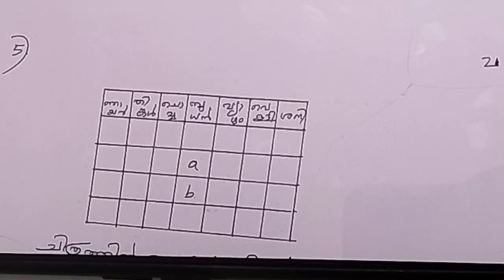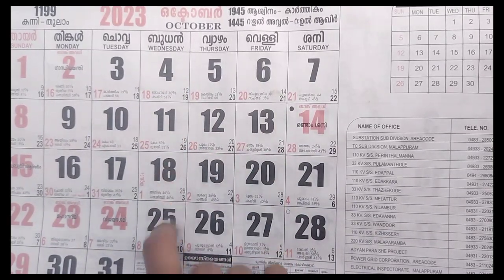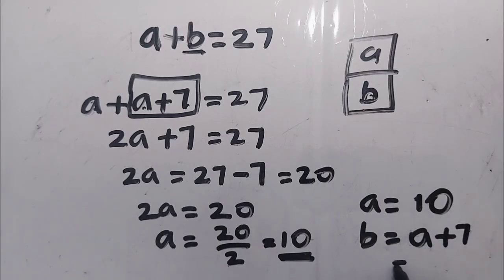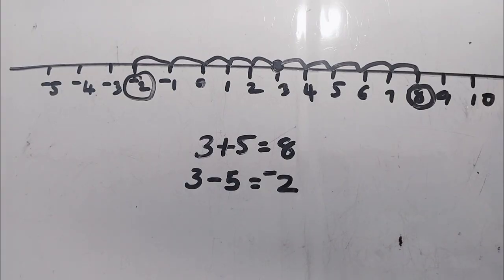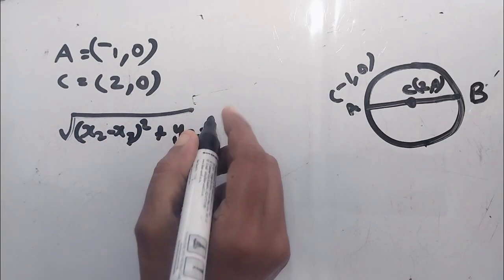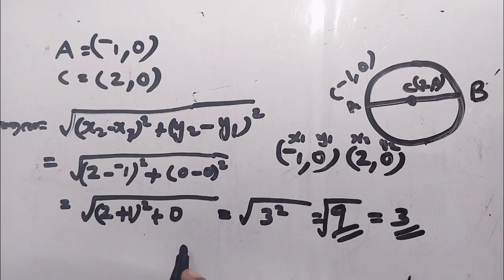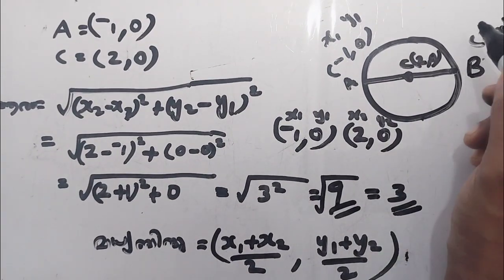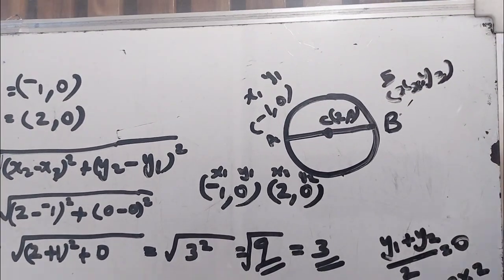പത്താംതരംതുല്യത||kerala10th Equivalency|| maths (ഗണിതം )model exam questions &answers 2023||ഭാഗം2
2019 maths question paper &answers